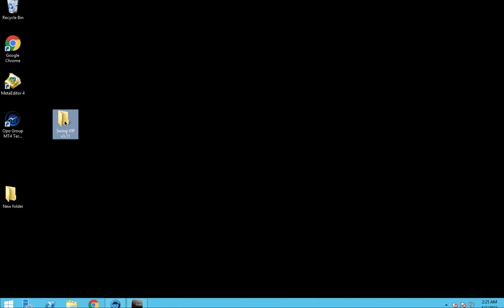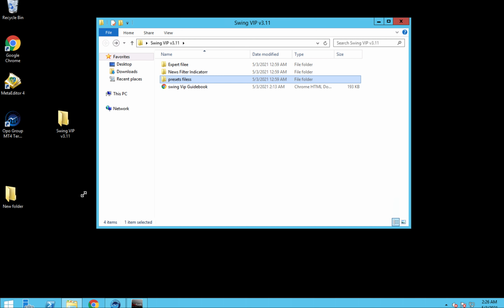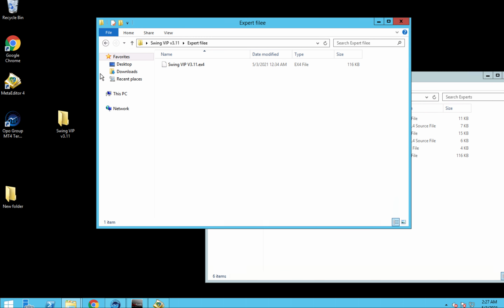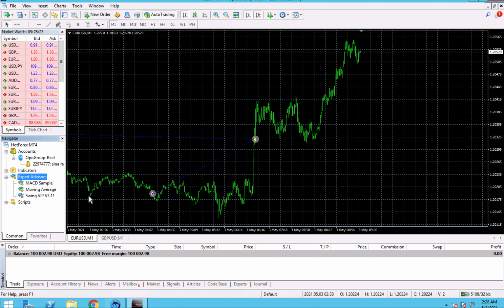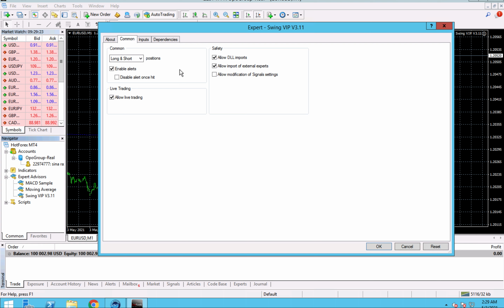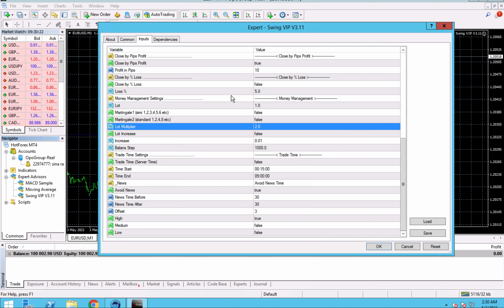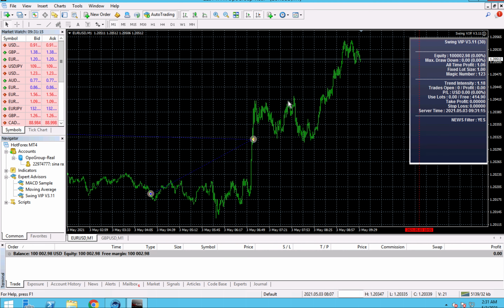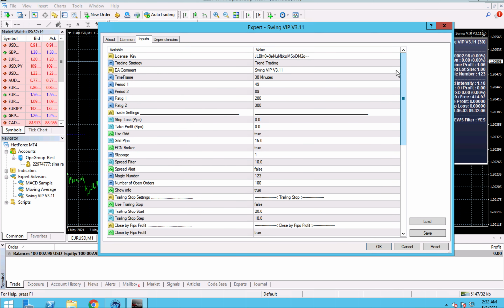SWING VIP Forex Robot - Installation Guide Video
SWING VIP EA is a Forex trading robot which trade on autopilot. It needs only one time setup and the rest is automatic.

How Does Swing VIP EA works ?
SWING VIP is a forex trading robot which programmed and developed by SinryAdvice team and its one of the smartest EA of our team. It is programmed to use market data such as price action, trend, CCI, PPO and other basic indicators and analyse them all together to place a trade.

It will work on 5 forex pairs on 5 min time frame and it will open and close trades in profit automatically. Swing VIP main strategy is base on Price action and Trend.

Recommended Setting

Run it on this 5 pairs : AUDCAD, GBPUSD, EURUSD, NZDCAD, USDCAD pairs
Select 1 min time frame both at your mt4 chart and input setting of EA.
Ensure the Auto trading option on your mt4 is on.
For best performance you need to keep the EA online by using VPS (online computer host) or having your PC online always.
For every 500 usd fund use 0.01 lot size. (Ex: If 1000 usd fund size lot will be 0.02)Please Note that EA is Smart and it opens several trades, you might see trades going to minus, dont panic that is how EA works and it will close them in profit or minimum loss.

Features

First Ea base on Price action and trend strategy
Live Result in myfxbook.com - search username: Sinryadvice SWING VIP
5 pairs at same time
Low Drawdown - Below 20% drawdown
Easy to use as default setting
Open and Close trade Automatically
Analysis of market data in all aspects
2 Account license keys
100% refund if not profitable.